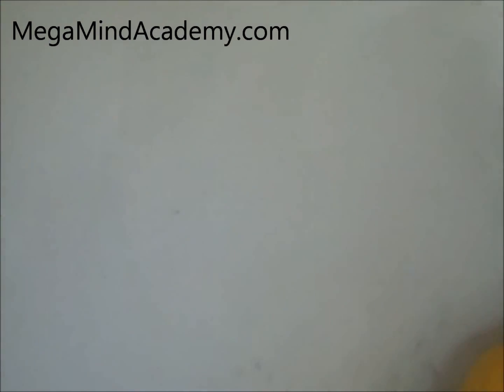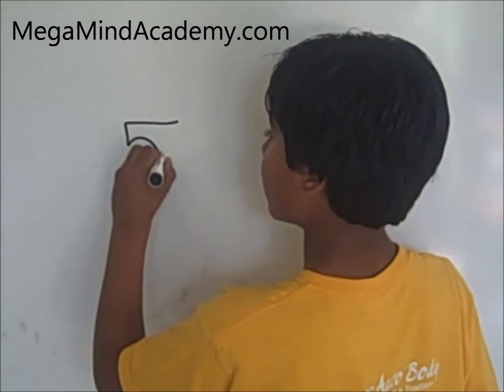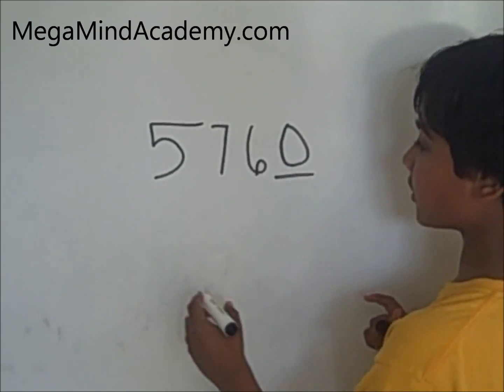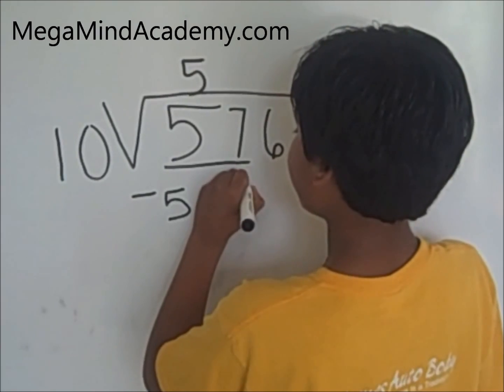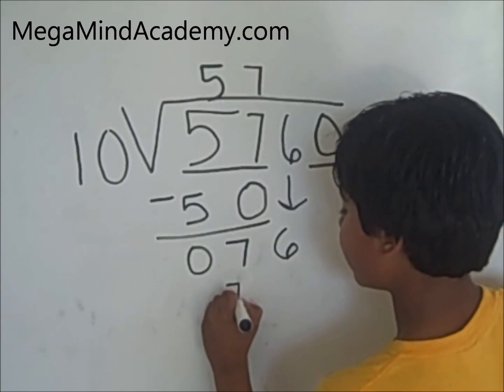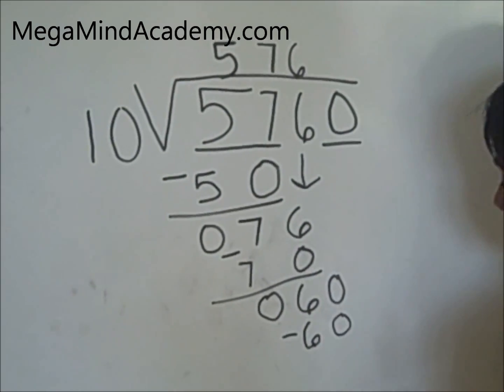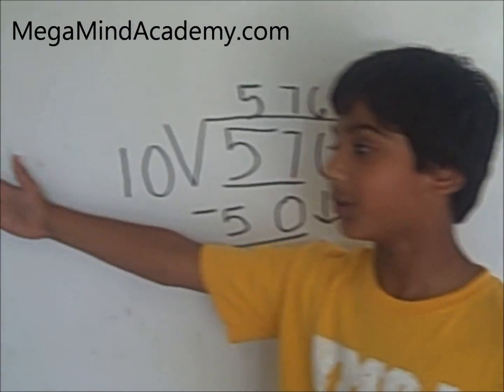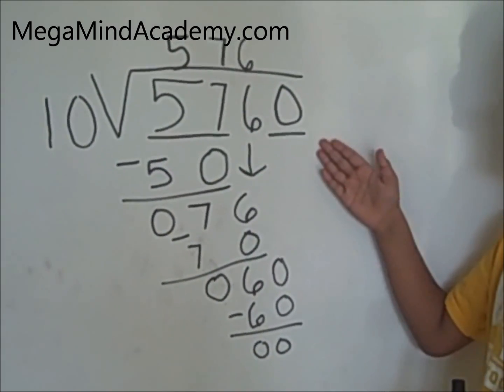Divisibility Rule of 10